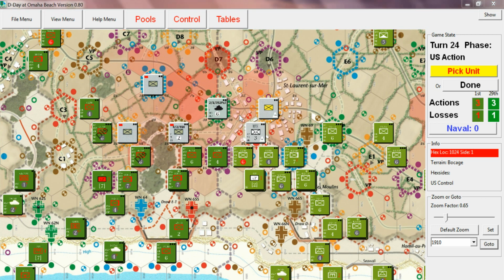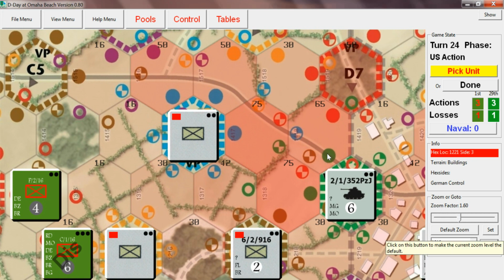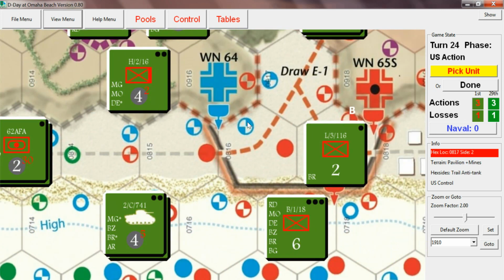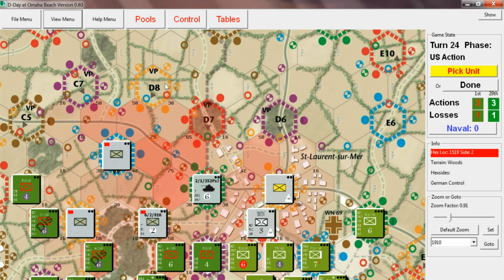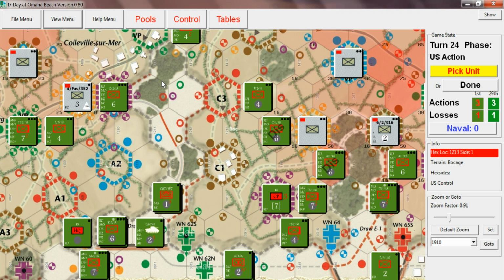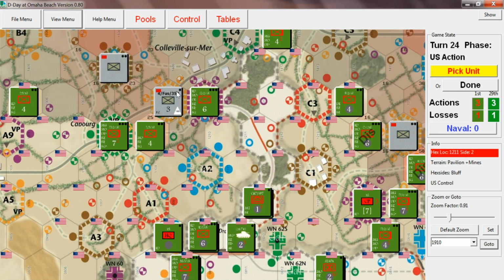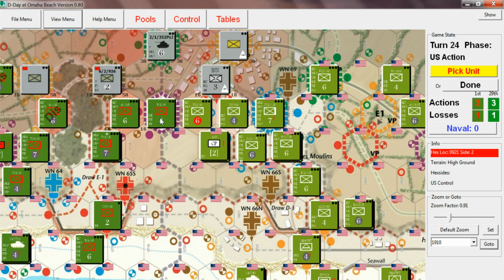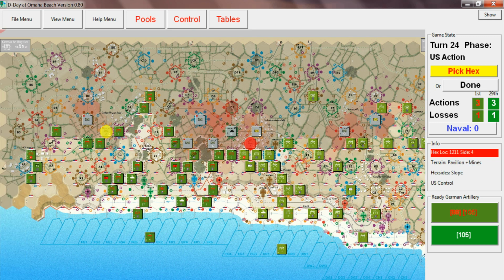DDOB: Map Basics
Part of the How to play "D-Day at Omaha Beach" game describing how to navigate about the map board.